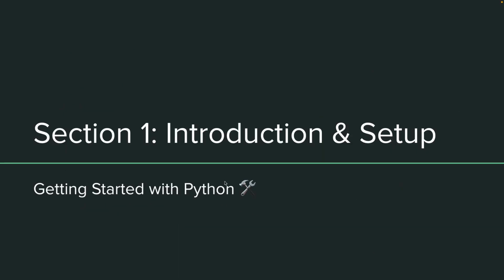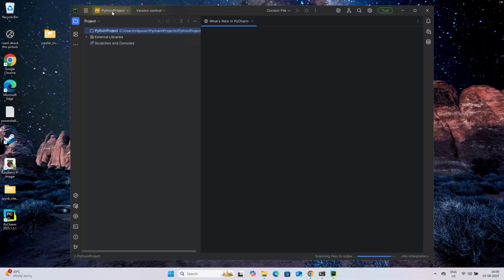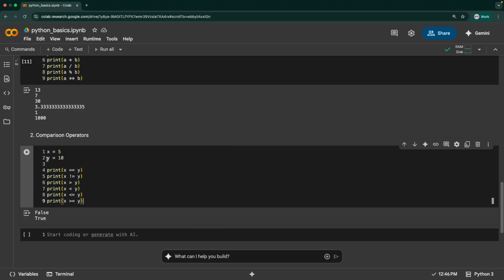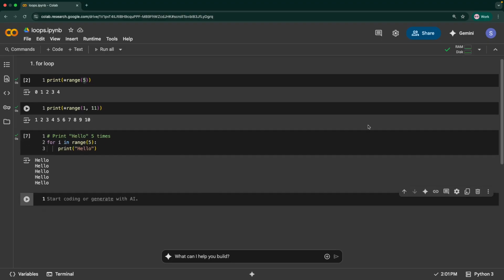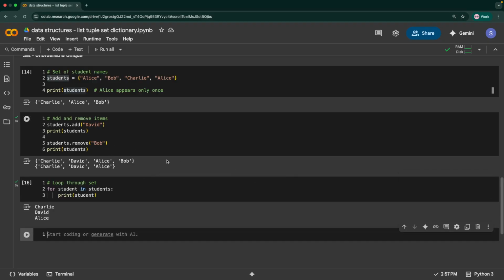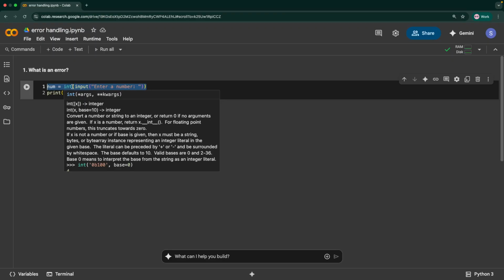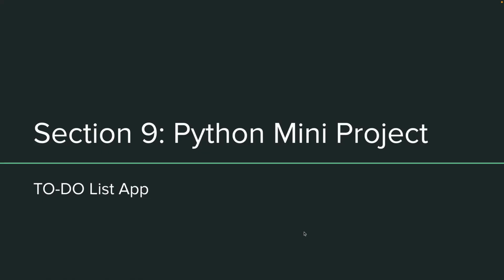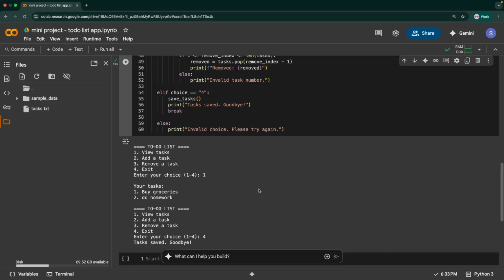Python Crash Course 🔥 Learn Python in Under 3 Hours | Full Beginner Tutorial (No Experience Needed)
Learn Python from scratch in this full-length crash course — perfect for absolute beginners!
In under 3 hours, you’ll master the core fundamentals of Python — and even build a complete real-world project by the end.

No coding experience needed. Whether you’re starting your programming journey or switching careers, this course gives you the skills and confidence to begin building real Python apps.

🧠 What You’ll Learn:
 • Installing Python + Jupyter, Colab, VS Code & PyCharm
 • Variables, data types, input/output
 • If/else, loops, logical conditions
 • Lists, tuples, sets, dictionaries
 • Functions, parameters, return values
 • Error handling with try/except
 • Reading & writing files
 • ✅ Build a complete To-Do List App with file saving
 • Roadmap: where to go next (OOP, Web Dev, AI)

👇 TIMESTAMPS / CHAPTERS 👇
00:00 Course Intro
03:20 1.1. Introduction & Setup
06:40 1.2. Google Colab Setup
12:11 1.3. Jupyter Setup
21:05 1.4. PyCharm Setup
30:29 2. Python Basics - Variables, DataTypes & Operators
53:18 3. Control Flows - if elif & else
01:07:04 4. Loops
01:20:47 5. Data Structures - List, Tuple, Set, Dictionary
01:41:29 6. Functions
01:54:25 7.Exception Handling
02:06:18 8. File Handling
02:18:35 9. Mini Project - ToDo List App
02:42:25 10. What's Next?

🚀 Next Courses Coming Soon:
 • Python OOP Crash Course
 • Build Web Apps with Flask
 • Automate tasks with Python
 • Create your own AI Chatbot

📤 Share with a friend learning Python!